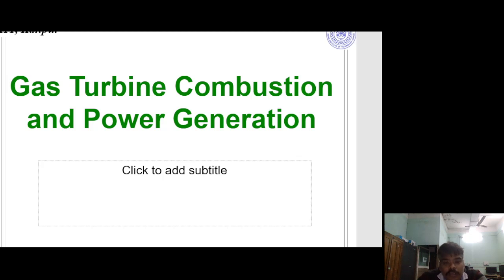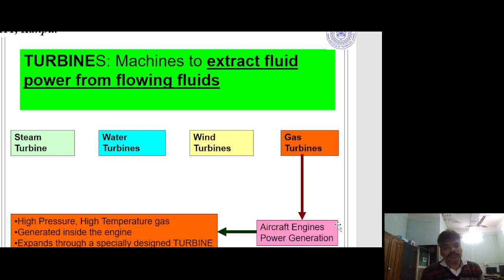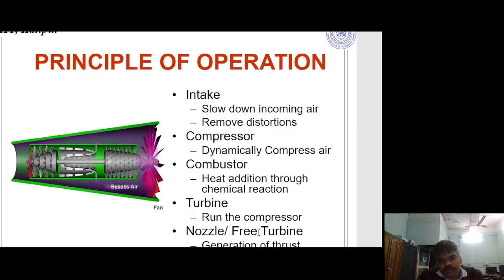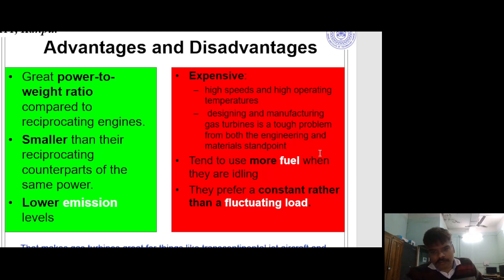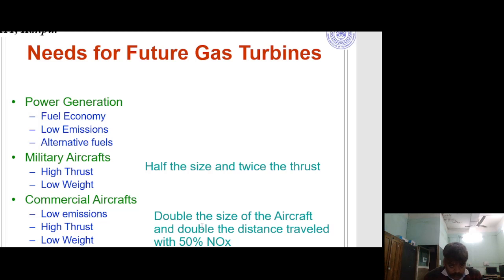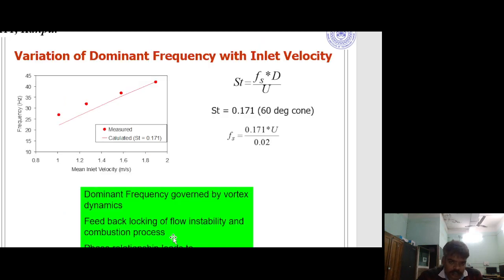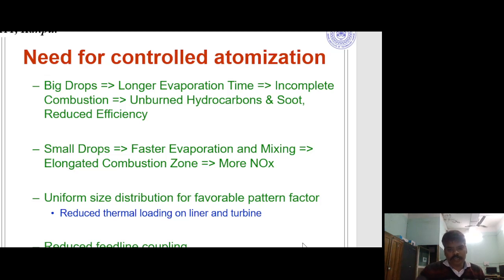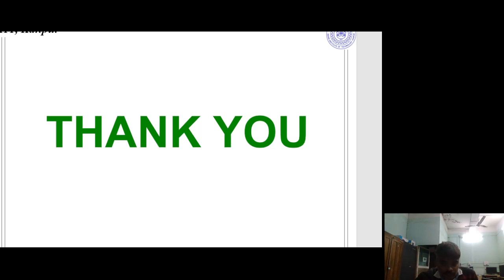Brayton cycle I GAS turbine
Gas Turbine Combustion and Power Generation, Ongoing Research.
Invented in 1930 by Frank Whittle
Patented in 1934
First used for aircraft propulsion in 1942 on Me262 by Germans during second world war
Currently most of the aircrafts and ships use GT engines
Used for power generation
Manufacturers: General Electric, Pratt &Whitney, SNECMA, Rolls Royce, Honeywell, Siemens – Westinghouse, Alstom
Indian take: Kaveri Engine by GTRE (DRDO) starbharat​
Maharshi new 2024  released full hindi dubbed action movie mahesh babu new blockbuster movie 2024
Indian Films
610K

47K

Save

Report

Comments1.5K
Cat Lover Minhaz

43:55​
Kyun ek bete ne lagaaya apni maa par ilzaam? | Savdhaan India Fight Back | FULL EPISODE starbharat​
STAR भारत•876K views

LIVE
Amit Shah Ajit Doval On Pakistan Attacks LIVE Updates : शाह-डोभाल के प्लान से पाकिस्तान में हड़कंप!
Zee News•5.1K watching

1:52​
UP Politics : EVM को लेकर Akhilesh-Rahul ने बता दिया होश उड़ाने वाला सच! | PM Modi | Congress | N18V
News18 India
New
10K views

40:20​
देवर हुआ खूबसूरत भाभी पर लट्टू | Crime World | Hitler Sasur
Shemaroo•4.5M views

LIVE
Pakistan Attack In Kashmir By China Tunnel LIVE : चीन की बनाई सुरंग से कश्मीर में घुसे आतंकी? | News
Zee News•2.4K watching

2:05:51​
Not Out (Kanaa) 2021 New Released Hindi Dubbed Movie | Aishwarya Rajesh, Sathyaraj, Sivakarthikeyan
Goldmines•105M views

1:48:16​
"Varudu Kaavalenu" New Hindi Dubbed Full Movie {4K ULTRA HD} | Naga Shaurya, Ritu Varma
Aditya Movies•89M views

3:01​
Rajneeti: मुरादाबाद..संभल..आ रहा बाबा का बुलडोजर! मचेगी 'तबाही'? | CM Yogi | Bulldozer Action in UP
Zee News
New
4.4K views

2:11:30​
Nandamuri Balakrishna's BHAGAVATH KESARI (2024) New Hindi Dubbed Movie | Sreeleela, Arjun R, Kajal A
AD-WISE MEDIA ACTION MOVIEPLEX•31M views

2:15:40​
Kiss Full Hindi Dubbed Movie | Sree Leela, Viraat | 2024 Latest Action Romantic Hindi Movie
RKD Studios•56M views

1:39:48​
Jurmana (Radha) 4K | New Hindi Dubbed Movie | Sharwanand, Lavanya Tripathi, Ravi Kishan
Pen Movies•40M views

2:00:48​
Srinivasa Kalyanam Hindi Dubbed Full Movie With English Subtitles | Nithiin, Rashi Khanna, Nandita
Aditya Movies•275M views